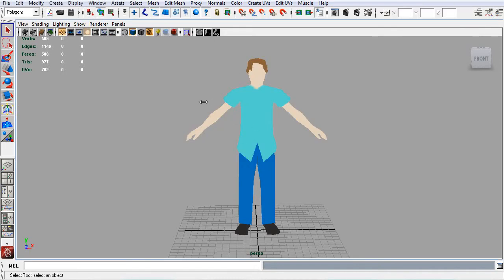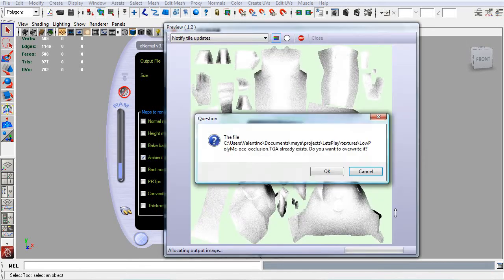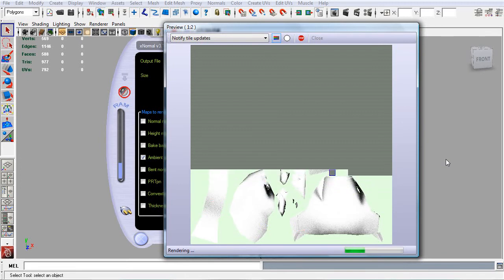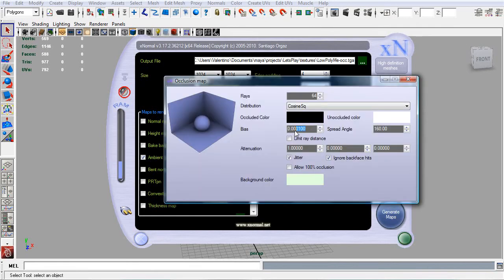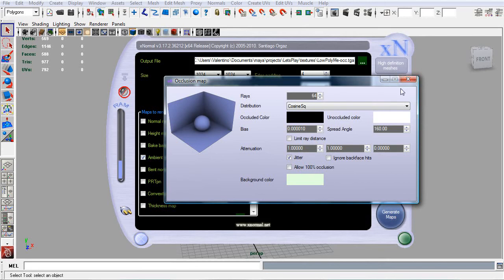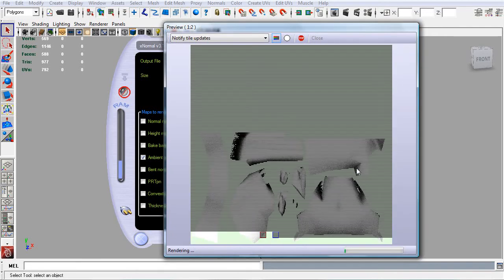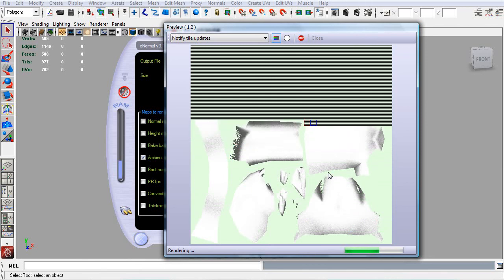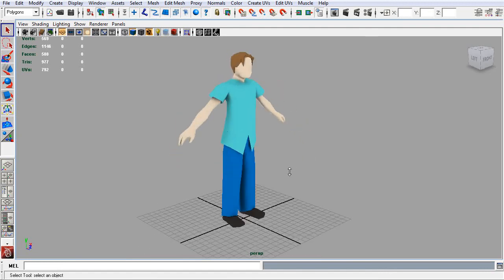Ep. 07 2/2-Creating our Occ Map Let's Play: "low poly modeling myself!"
I use a free tool called xNormal to bake my ambient occlusion map. Although I can use Maya, xNormal is exceptionally faster. An large OCC can take hours in Maya(same for Max), where it would take minutes in xNormal. The process is so quick, I capture it entirely, which causes some video sync problems, but it's a great demonstration of the power of xNormal.

I then add the occlusion map over my diffuse color and use a multiply filter, and a Gaussian blur applied to the occlusion layer. This really brings out the depth of the character, and turns our flat color me, into a colorful depthed out me.